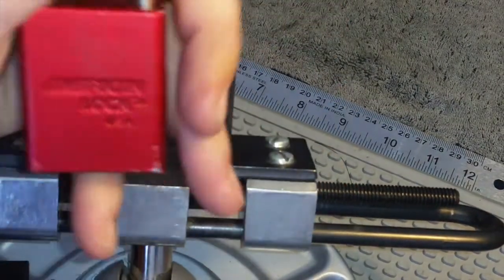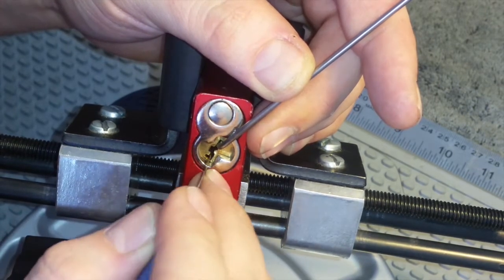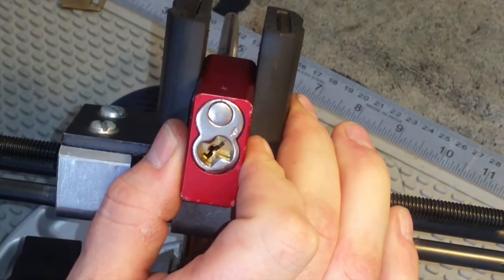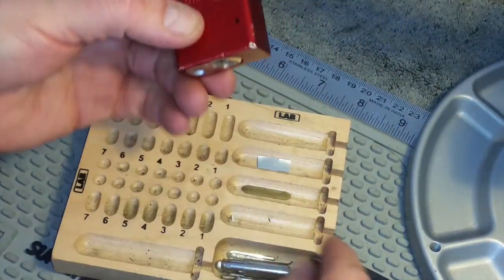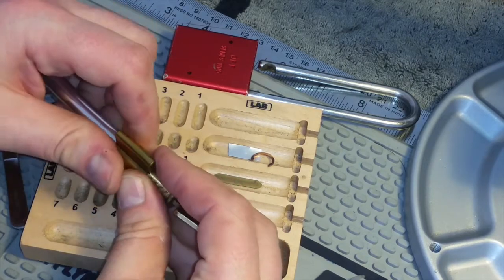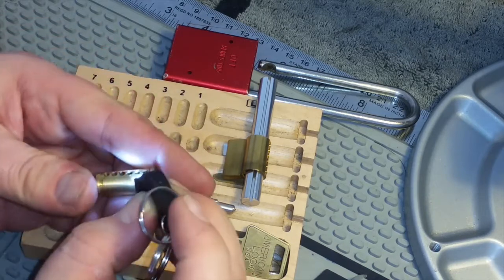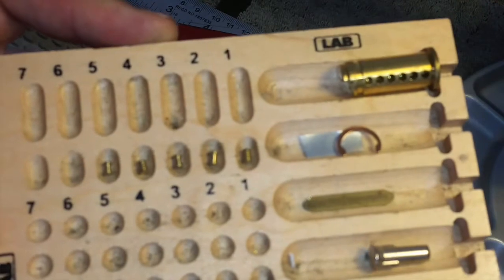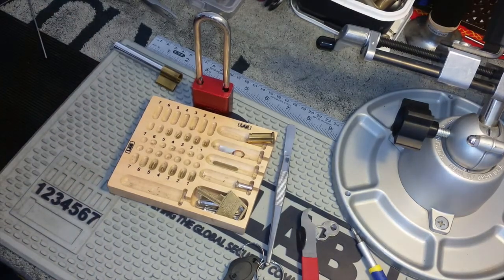083 American Padlock SPP'd & Gutted (thanks to LukesLocks)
i was sent this great padlock by LukesLocks, he a great picker and mate, so please check out his channel he's got making great vids. i've started a love affair with this brand of locks, they're some of the sweetest to pick so this badboy has slipped quietly into my collection. thank you LL for the lock! everyone else, i hope you enjoy the vid, please subscribe, like, comment, it'd be great to hear from you ;D